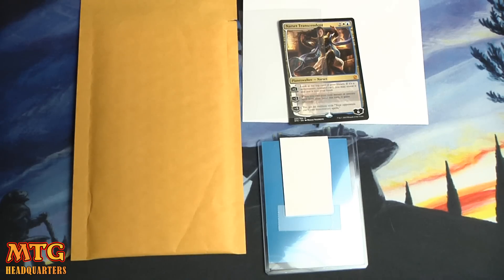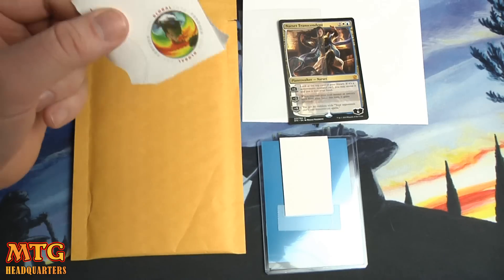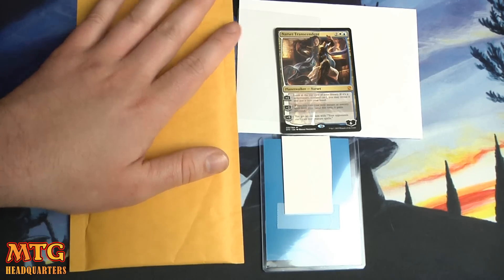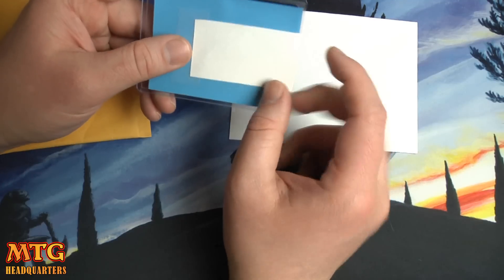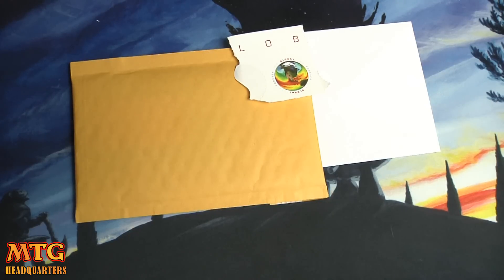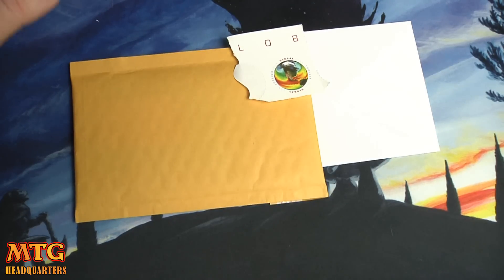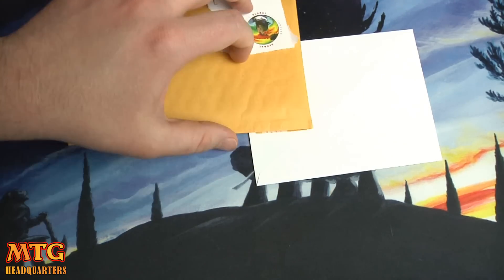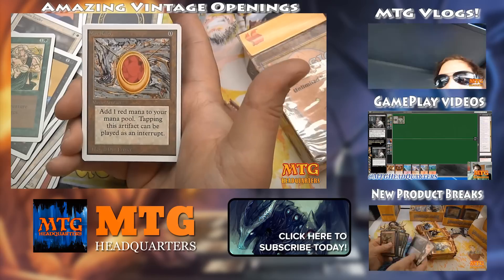Doing International MTG Trades On The Cheap!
✔️2nd Channel My Other Channels